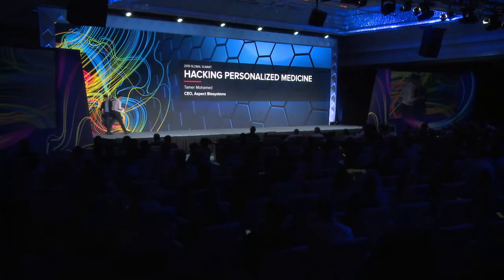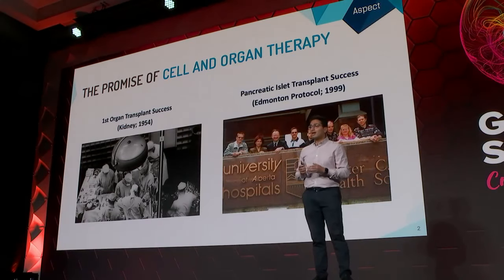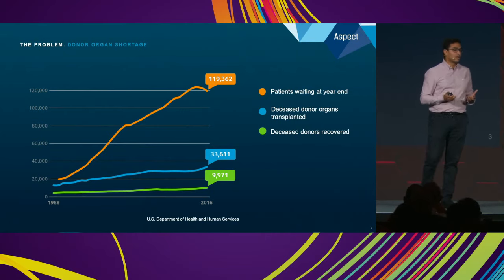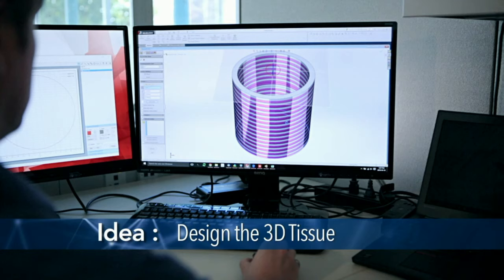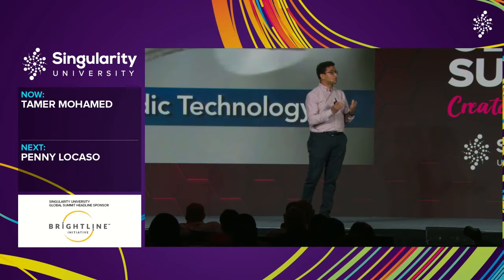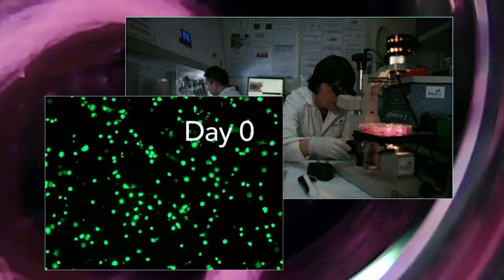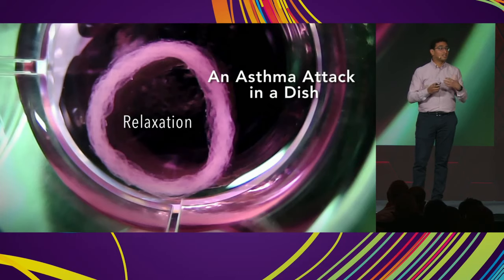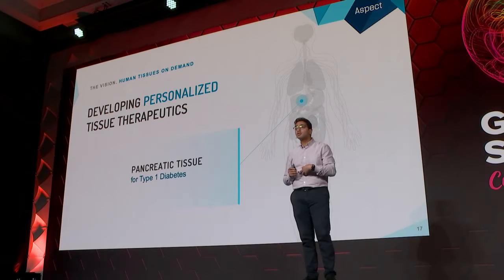SU Global Summit 2019: Day 3 - Tamer Mohamed